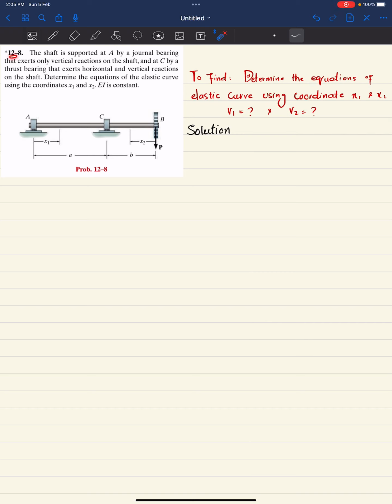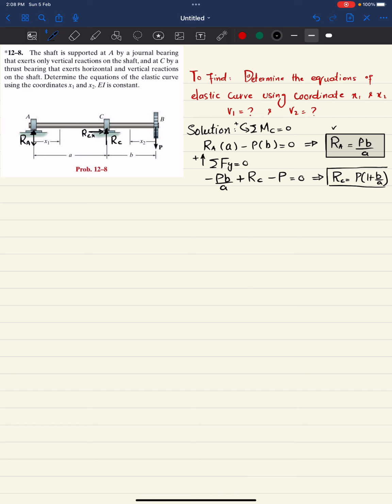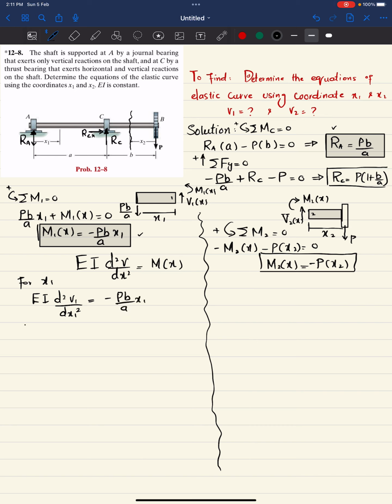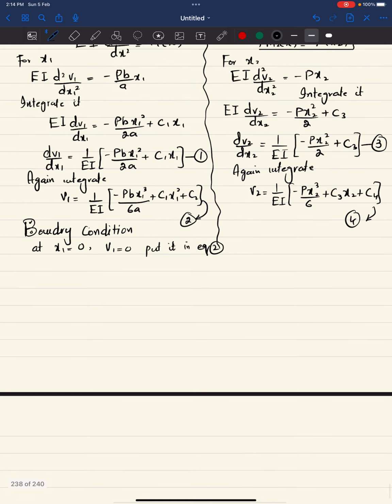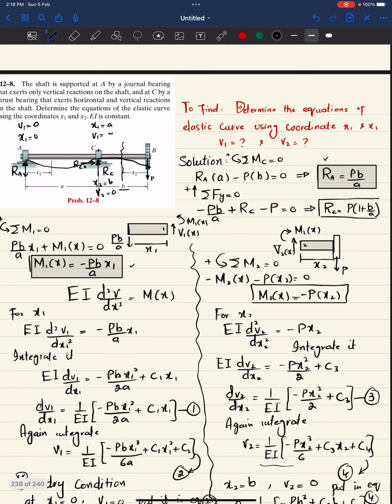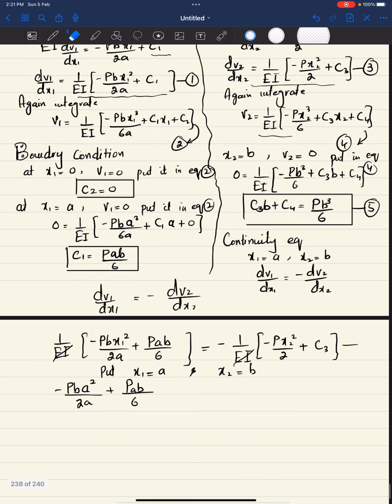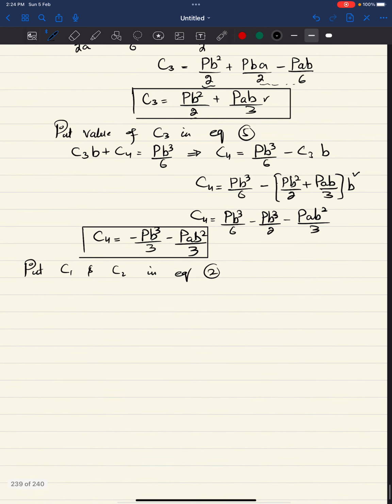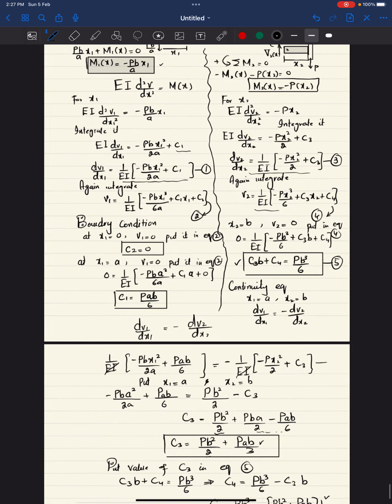12-8 Deflection of beam and shaft| Mechanics of Materials RC Hibbeler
*12–8. The shaft is supported at A by a journal bearing that exerts only vertical reactions on the shaft, and at C by a thrust bearing that exerts horizontal and vertical reactions on the shaft. Determine the equations of the elastic curve using the coordinates x1 and x2 . EI is constant.
255 Problem solutions of all chapter of  Mechanics of Materials by Beer & Jhonston